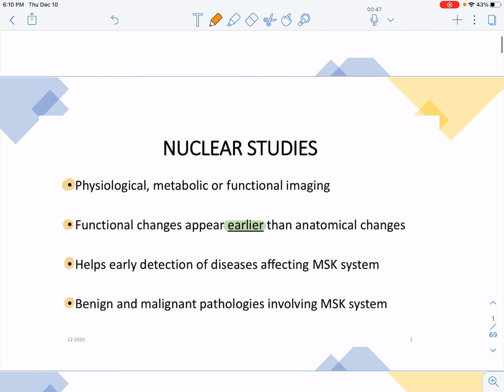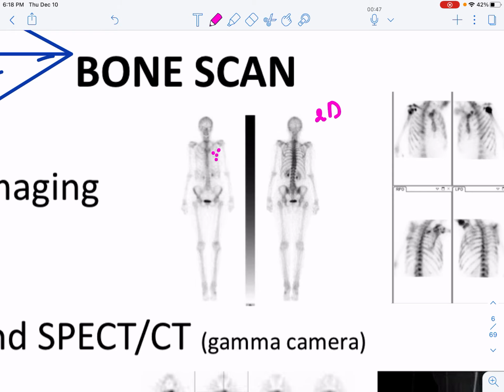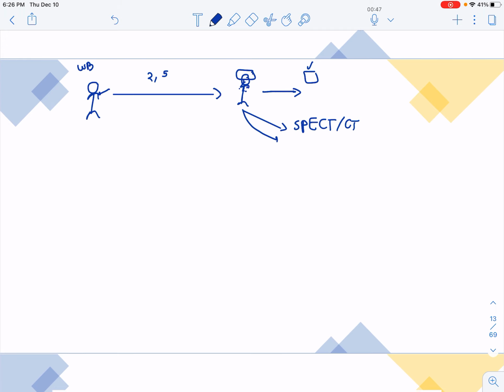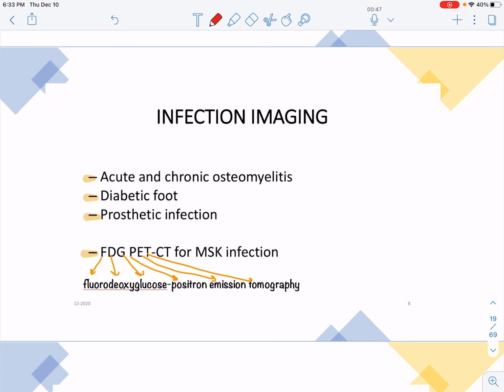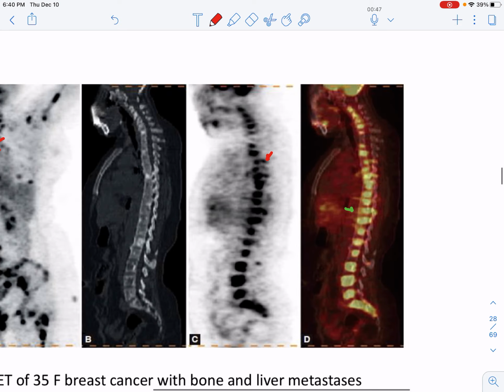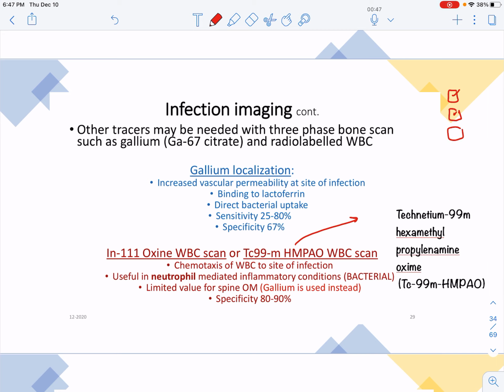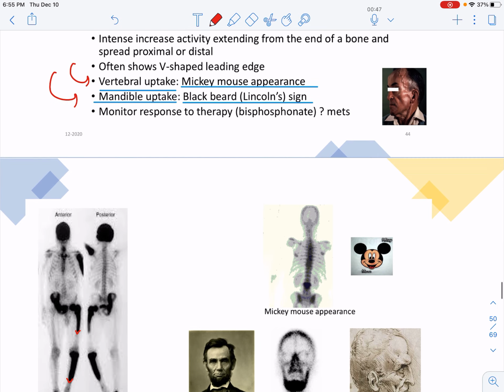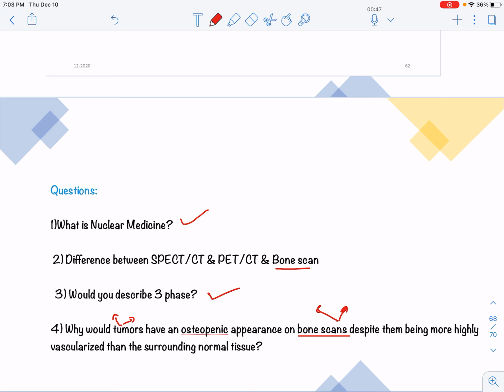Musculoskeletal system (Nuclear Medicine)